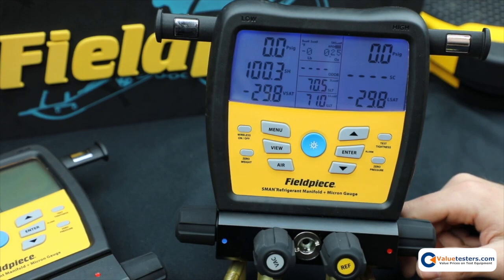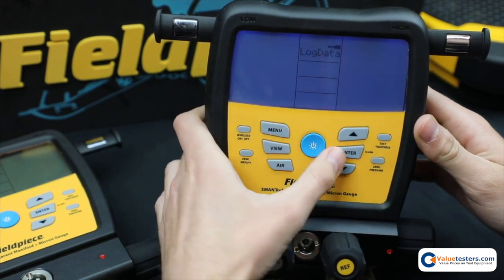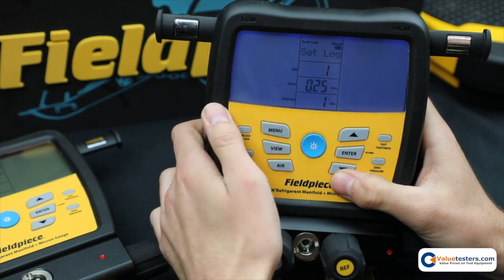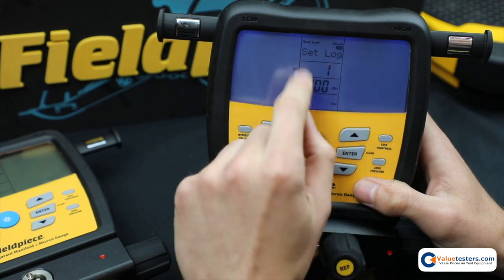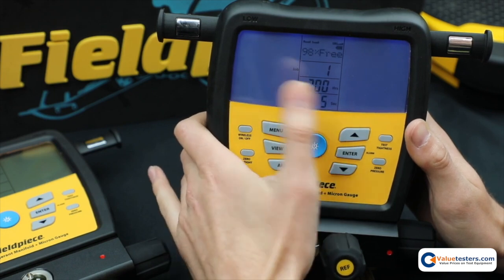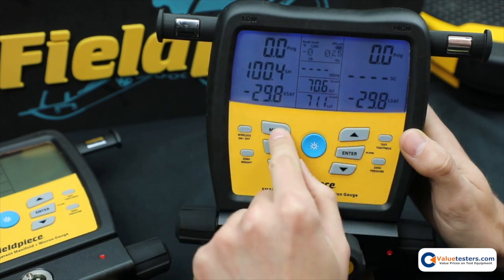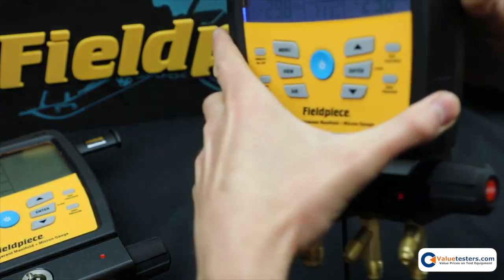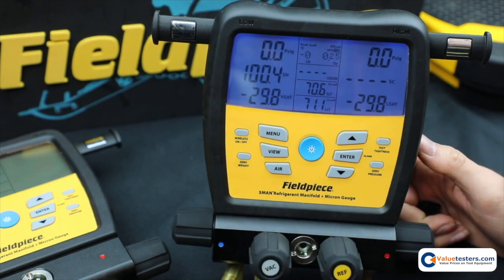How to do Dataloging on the new Fileldpiece SMAN Digital Manifold SM480V and SM380V?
Both new Fieldpiece SMAN digital manifolds SM480V and SM380V are capable to datalog test results. Essentially, the only difference between to model is 4-way manifold on SM480V vs. 3-way manifold on SM380V. Dataloging is very simple and user-friendly, as any operation on Fieldpiece instrument. The manifold internal memory stores up to 9 jobs, and an HVAC service technician can download data in a form of Excel file straight to a PC computer or laptop to analyze information and to prepare a job report for his client. The instrument shows percentage of available memory, or free storage to manage data without losing it.

Learn more about Fieldpiece SM480V and SM380V at Valuetesters.com